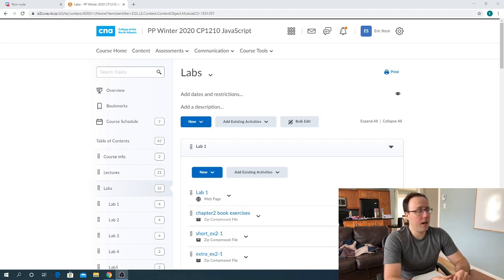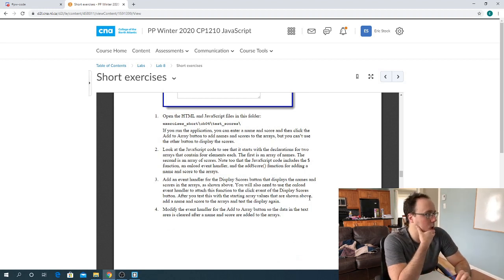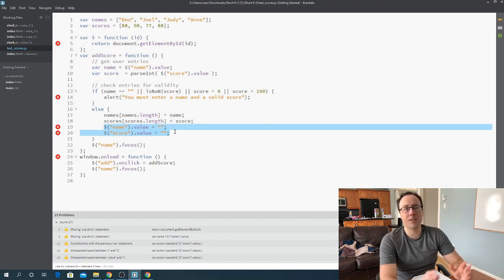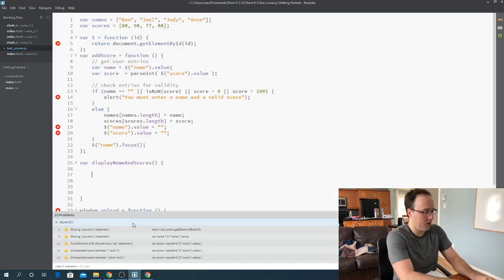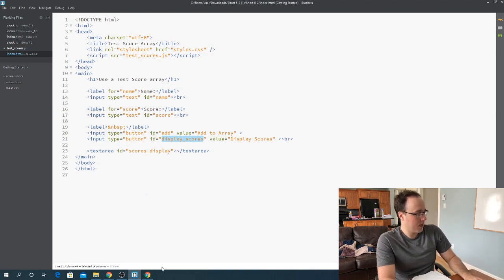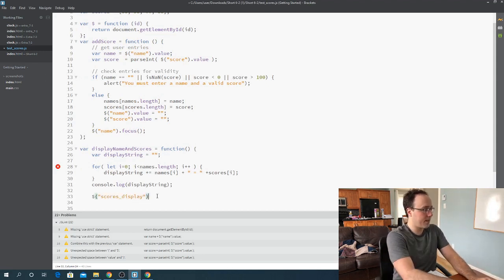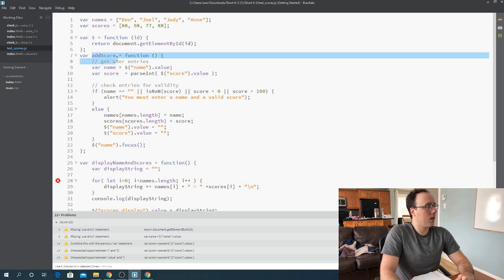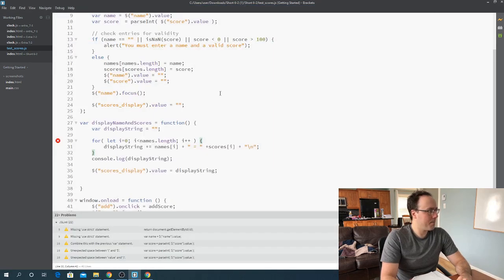Javascript April 6th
I discuss the project and do one exercise from the current lab.